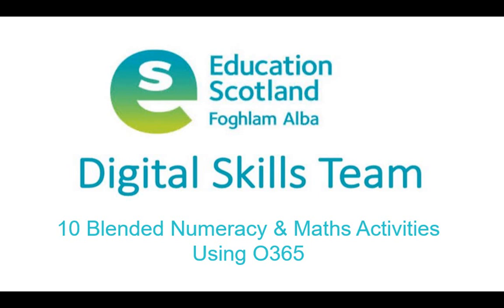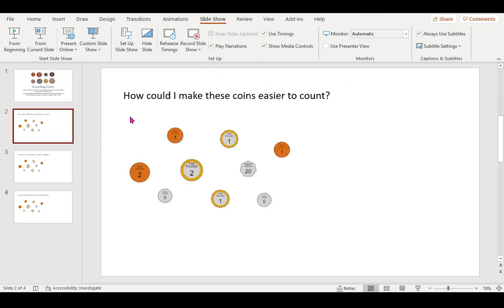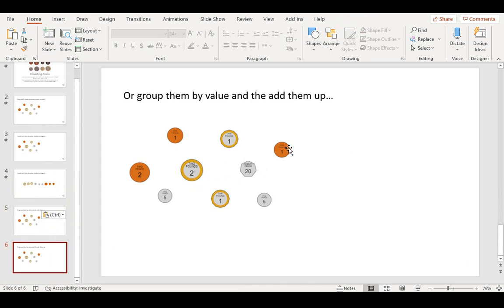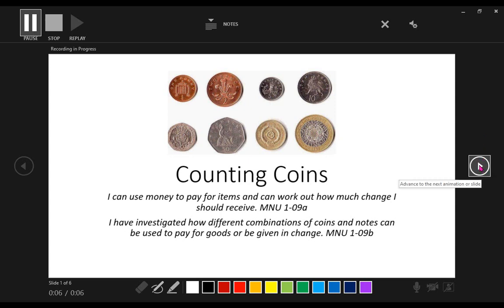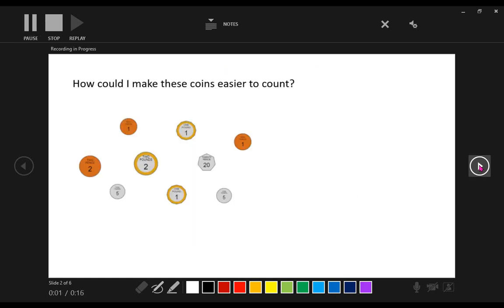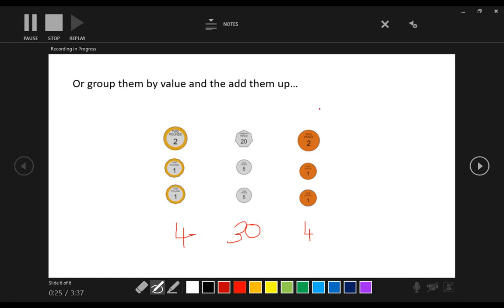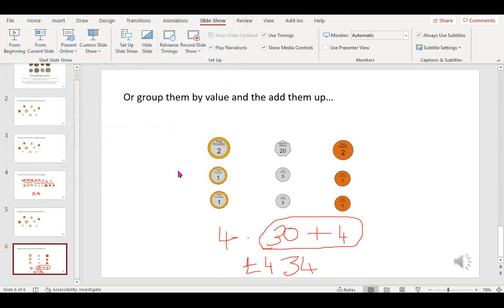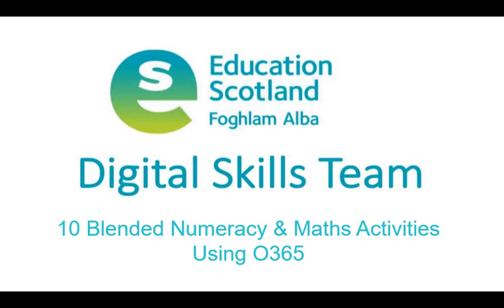Creating a Tutorial Video with PowerPoint